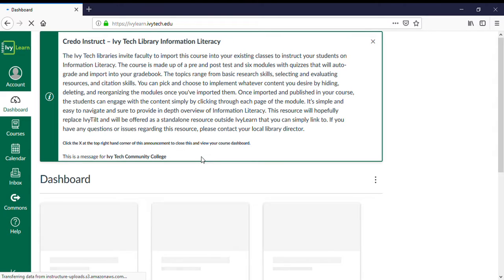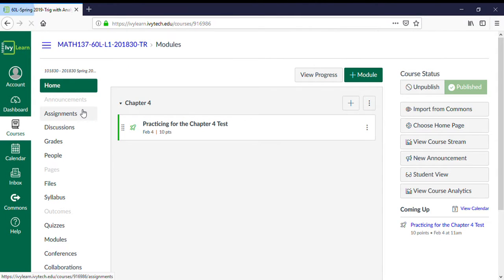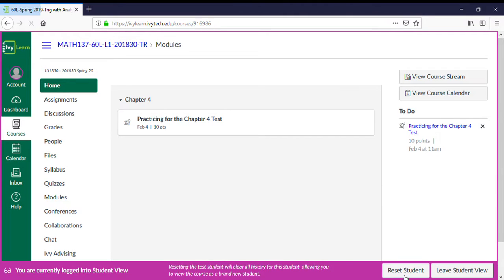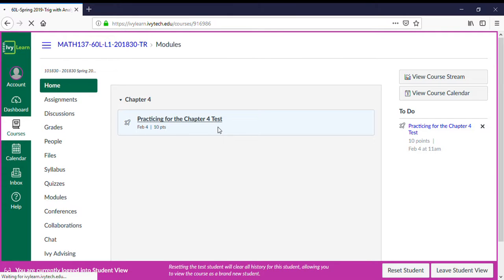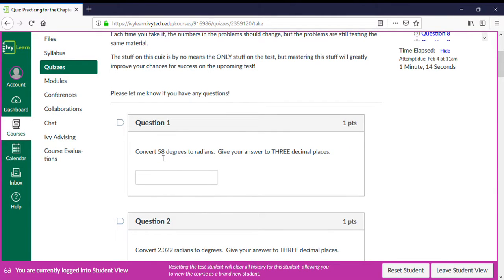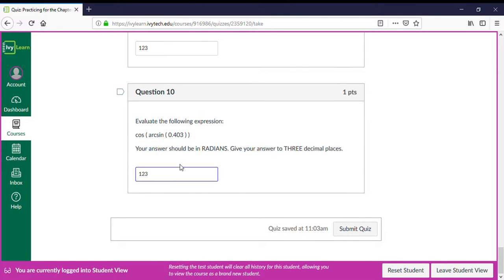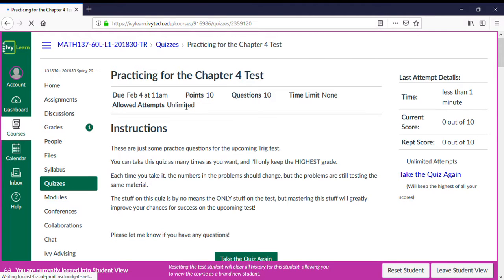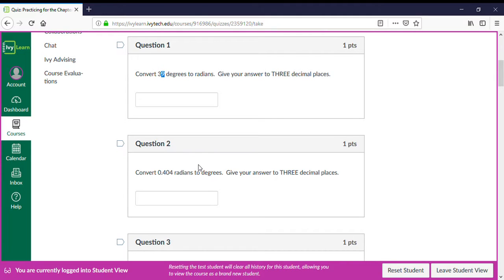Instructions for Trig on the Cold Weather Cancellation Day